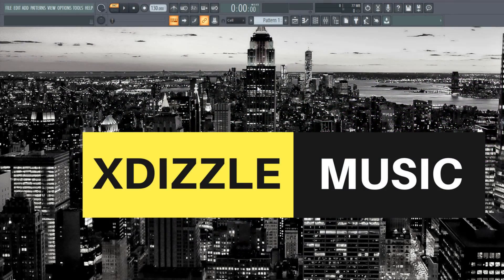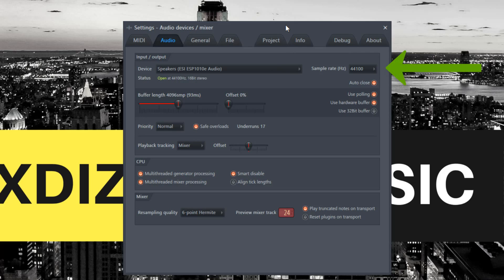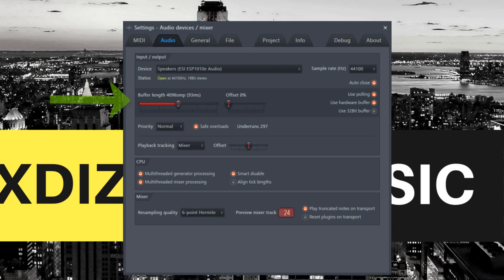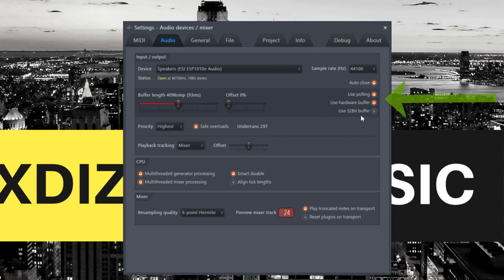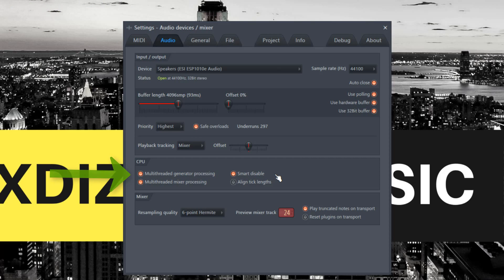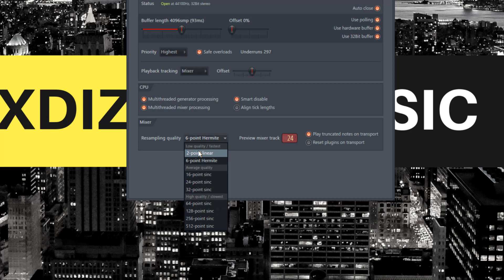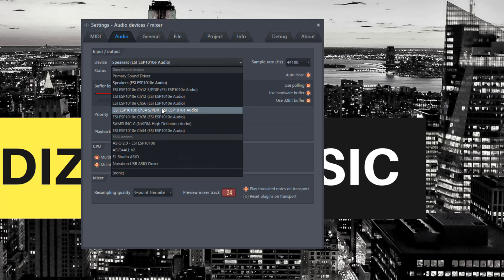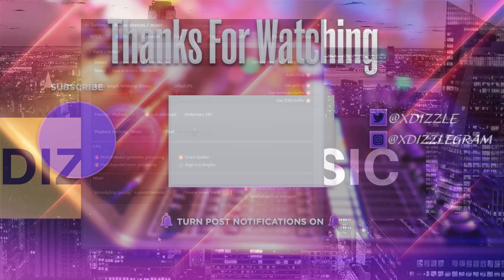How to set up audio in FL Studio | Quick Tutorial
💻 Edited & Colour Graded in Davinci Resolve